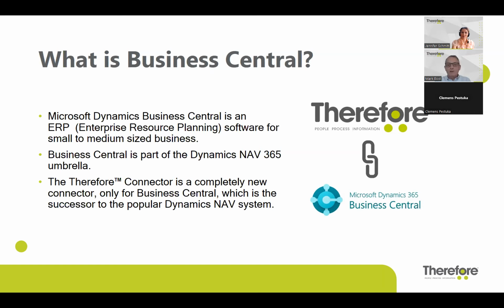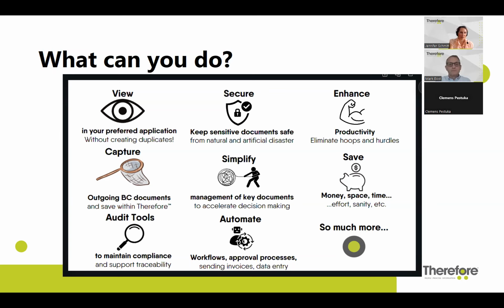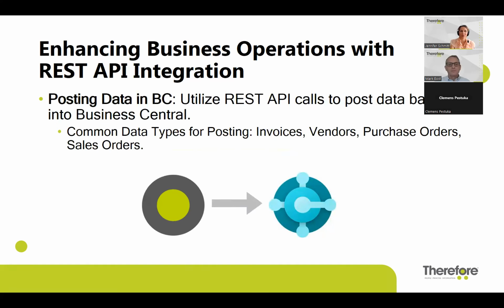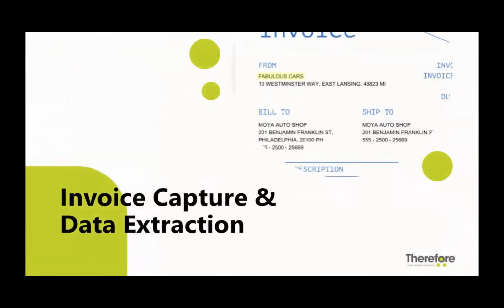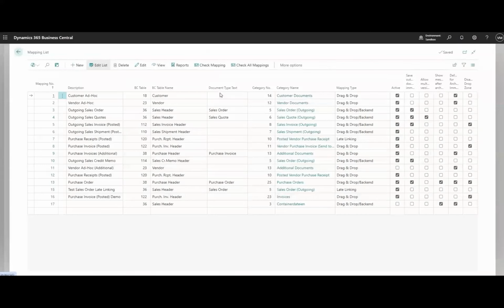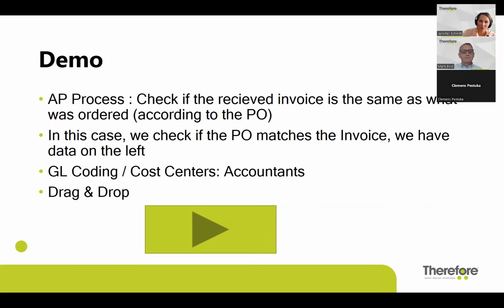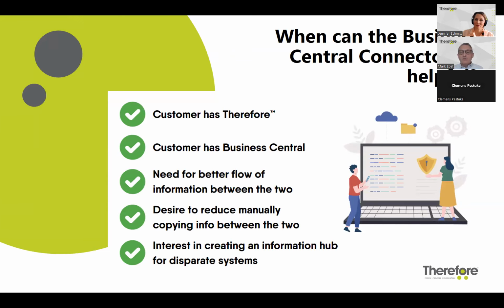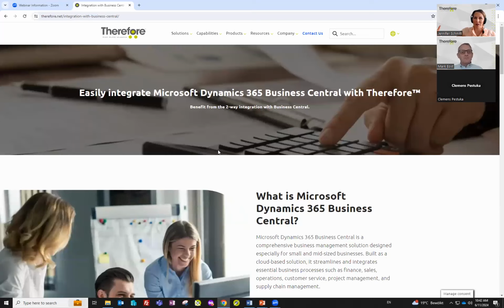All About the Therefore™ Connector for Business Central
Are you looking to maximize the potential of your business operations? Join us for an insightful webinar, "All about the Therefore Connector for Business Central," where Mark Eost and Jennifer Schmitt will guide you through the capabilities of the Business Central connector.

In this webinar, you will:

Discover Real-World Use Cases: Mark and Jennifer will share practical examples how the  Business Central connector can streamline processes, enhance efficiency, and  unlock new levels of functionality and customization with REST.

Learn About Key Benefits: Understand the core advantages of integrating Business Central into your Therefore system, including improved data accuracy, and seamless workflows.

Experience a Live Demo: Watch a dynamic demonstration showcasing the Business Central connector in action. See firsthand how it simplifies complex tasks, provides real-time insights, and integrates seamlessly with your existing Therefore™ system.